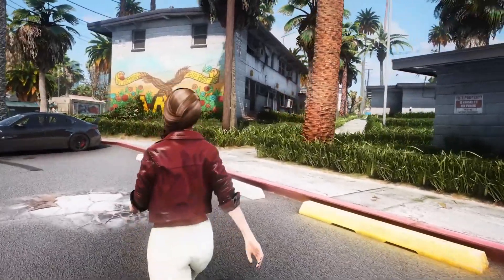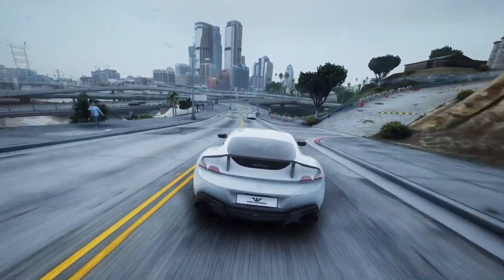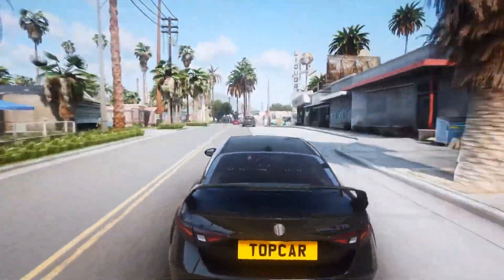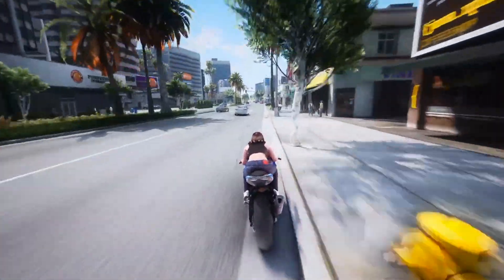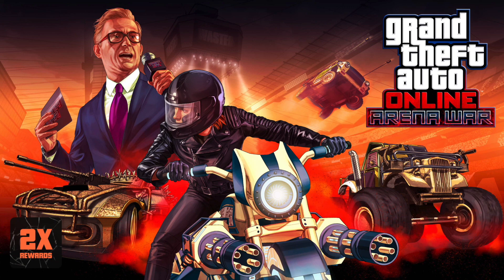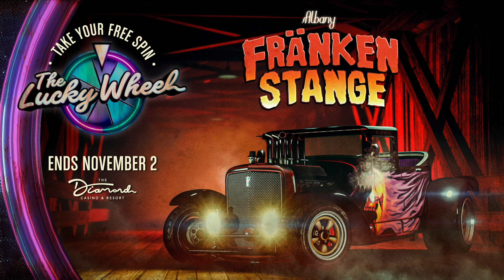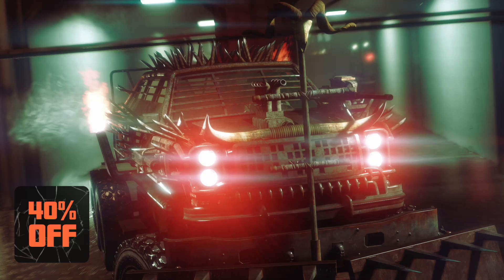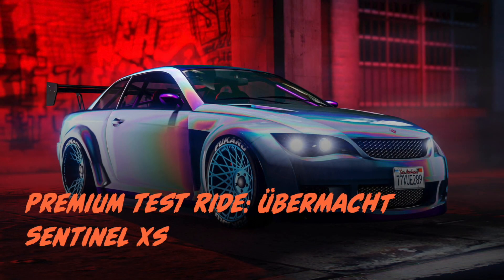Rockstar Is Celebrating The Halloween 2022 FINALE In GTA 5 Online By Giving Out A Ton Of FREE Items!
In today’s Grand Theft Auto 5 video – Rockstar Is Celebrating The Halloween 2022 FINALE In GTA 5 Online By Giving Out A Ton Of FREE Items!